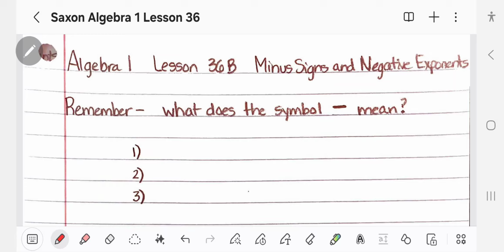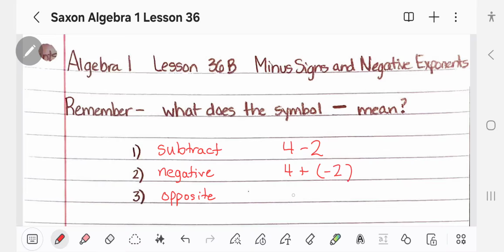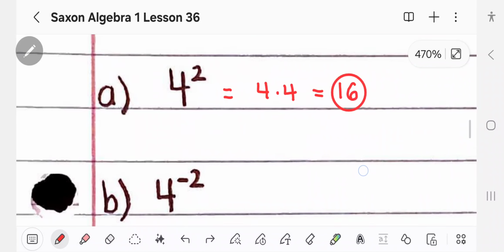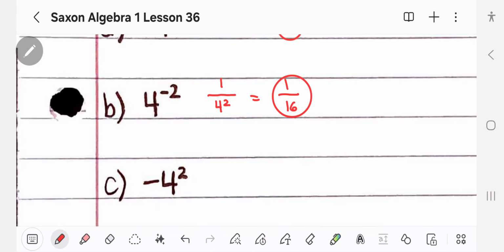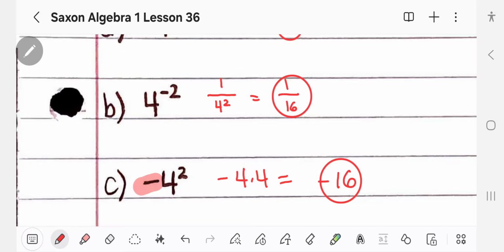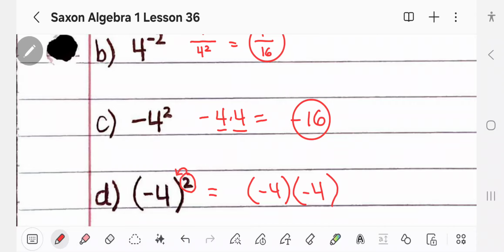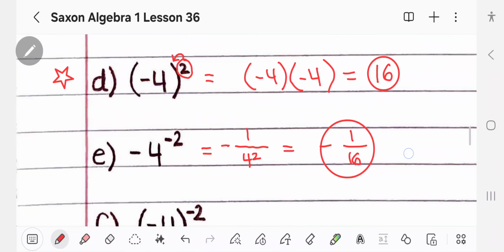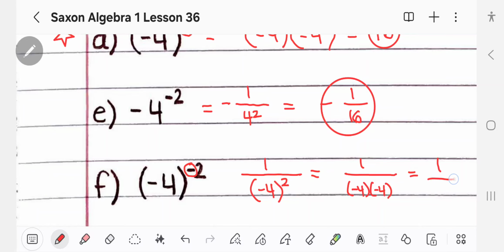Saxon Algebra 1 Lesson 36B Minus Signs & Negative Exponents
What's the difference between -4^2 and(-4)^2? This video explains how to think about expressions like these and expressions with negative exponents.

If you missed the first video about WHY a negative exponent results in a fraction, here's the link: